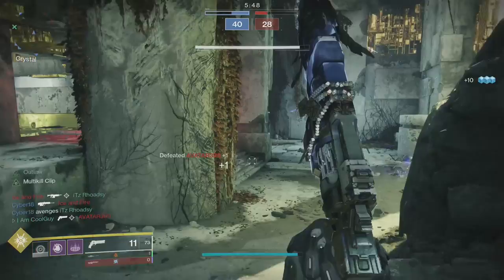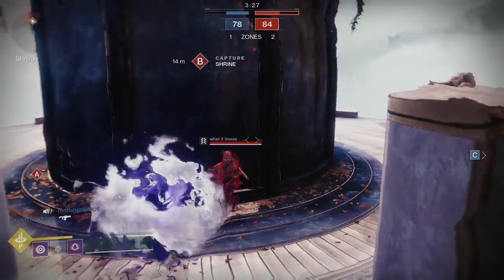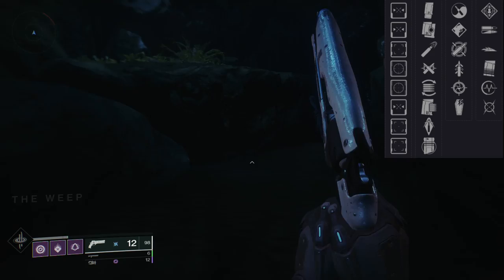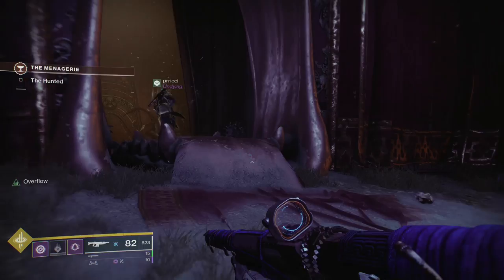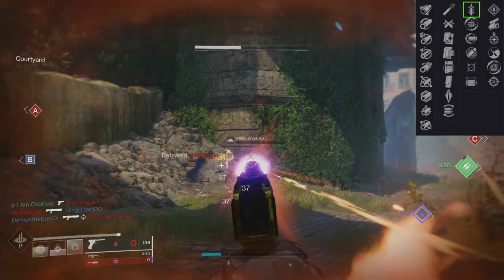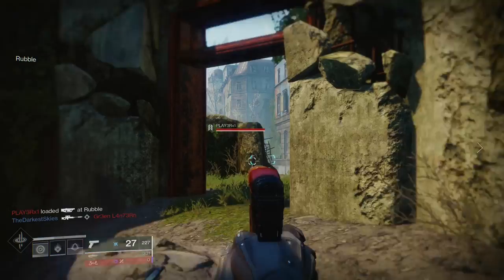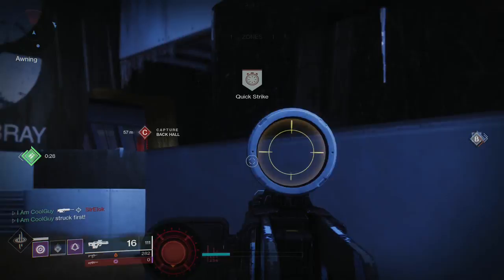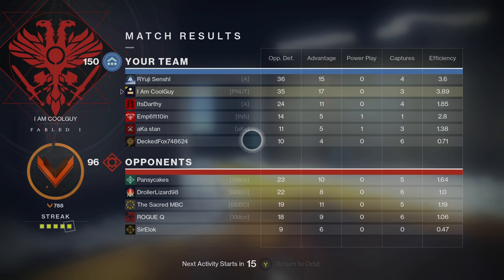6 SLEEPER Weapons for Trials and the new sandbox (EASY TO FARM)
Trials starts on Friday 13th! As we approach, I wanted to share 6 weapons I am farming for the new update. Over half of them will see immediate heavy play from me in trials. I give my reasoning for why I want them and what exact perk or perks I am looking for. All of the weapons talked about have direct paths for easy farming.

New Destiny2 video for Shadowkeep Season 10 Season of the Worthy expansion.